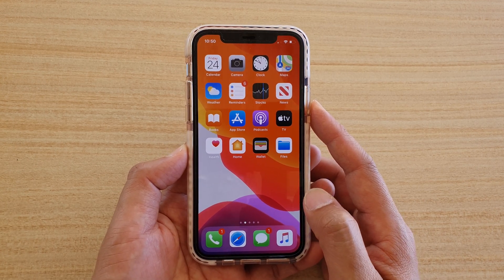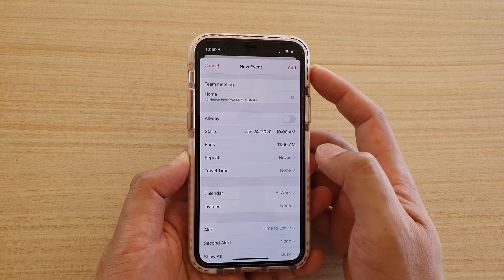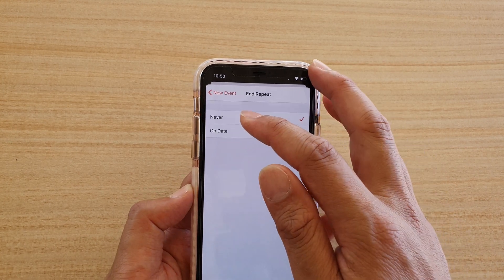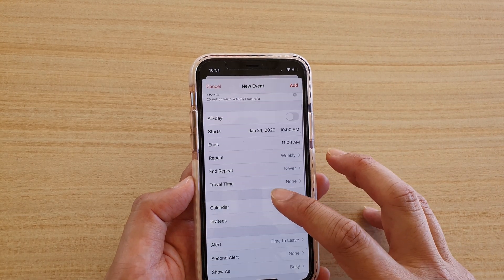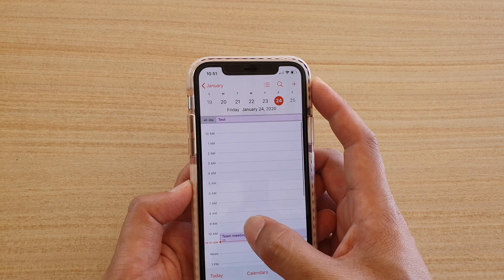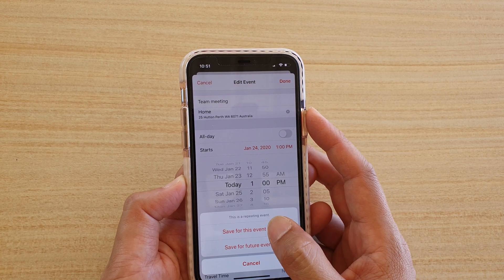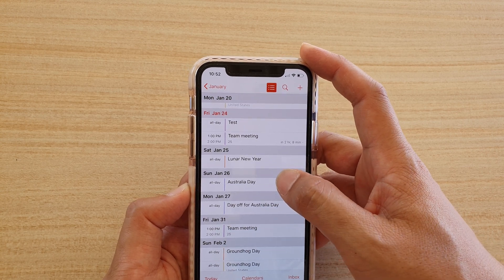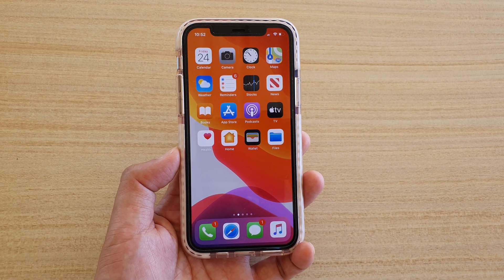iPhone 11 Pro: How to Create a Recurring / Repeating Calendar Event on iOS 13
In this video I will show you how to create a repeating / recurring calendar event on the iPhone 11 Pro.

iOS 13.